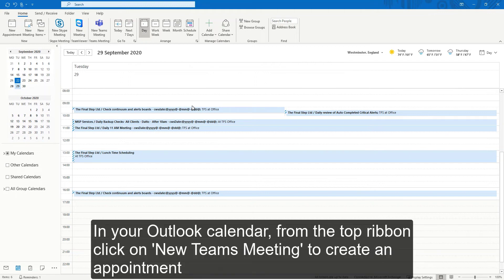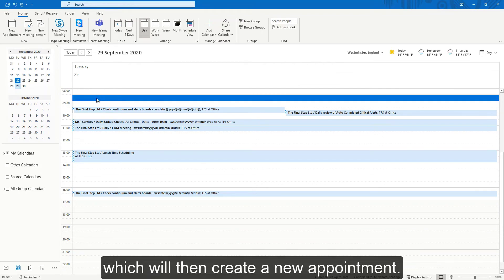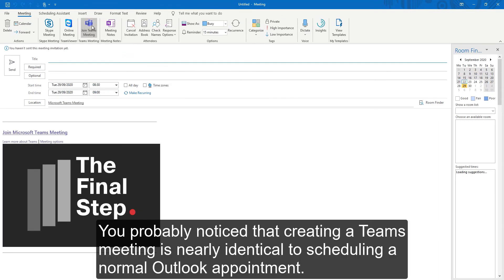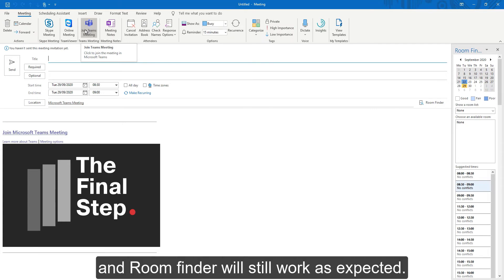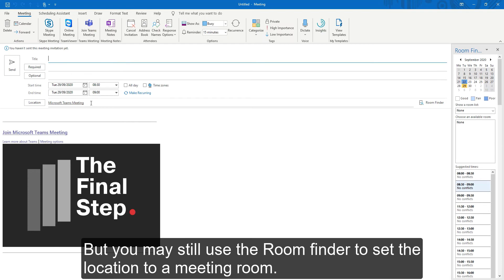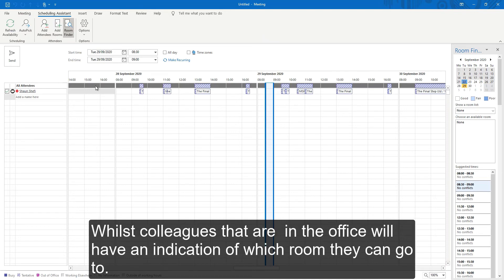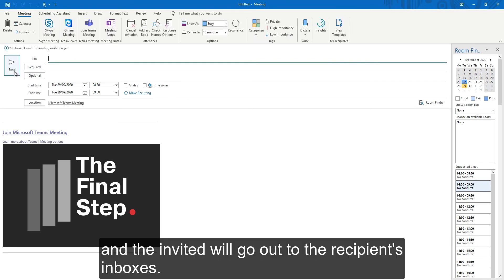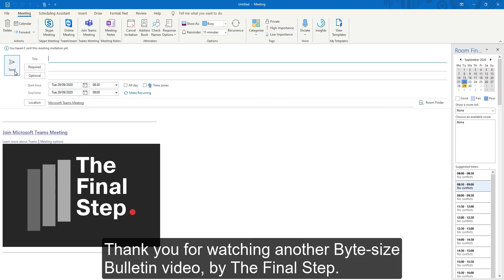How to schedule a Teams meeting from Microsoft Outlook: IT Support London Company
Here's how to schedule a Microsoft Teams meeting from within Outlook.

We've provided exceptional small business IT Support since 1987. Contact The Final Step below for more information on our IT support services.

Visit us in person:

Grafton Place
Camden
London